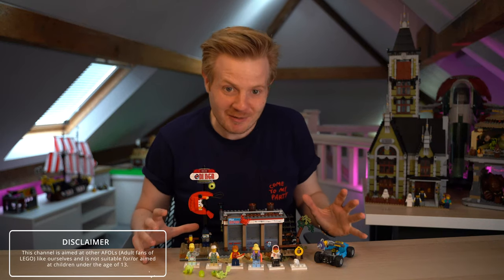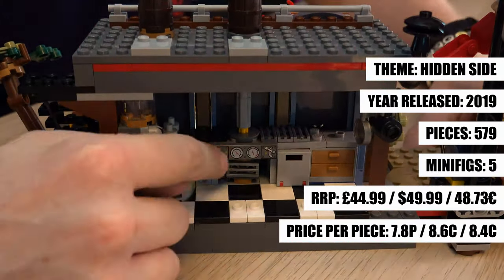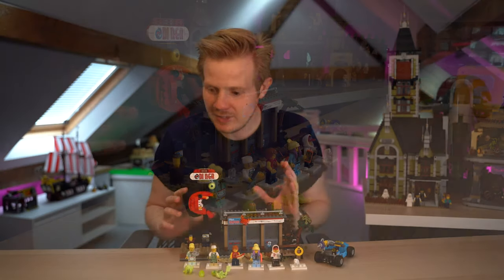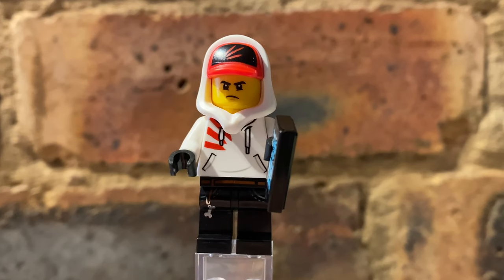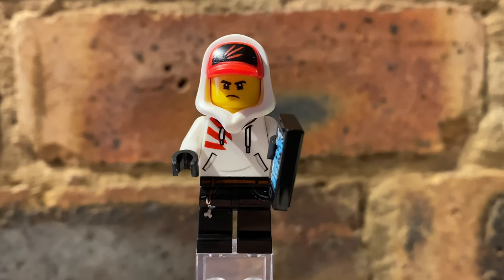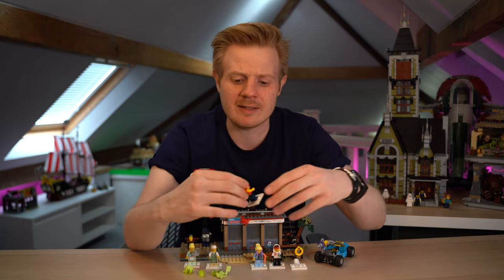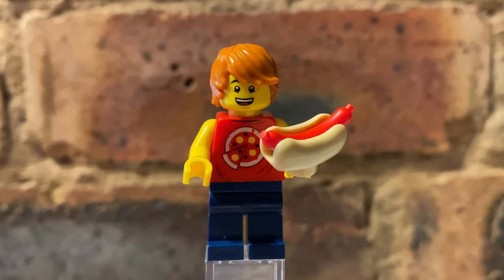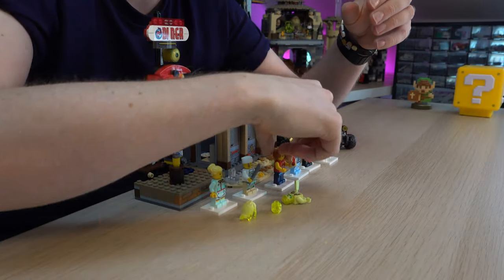LEGO Shrimp Shack Attack - Review - Hidden Side Set 70422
In this video I speed build and review the LEGO Shrimp Shack Attack - Hidden Side Set 70422, which comes with a LEGO Shrimp shack and buggy.

Recent Jurassic World Sets:
LEGO Shrimp Shack attack

Pieces: 579 pcs
Theme: Hidden Side
Minifigs: 5
Price: £44.99 / $49.99 / 48.73€
Price per piece: 7.8p / 8.6c / 8.4c

TIMESTAMPS:

0:00 Intro
0:30 Sets details
1:20 Minifigures
8:00 Buggy
9:00 Shrimp Shack
12:55 Overall thoughts